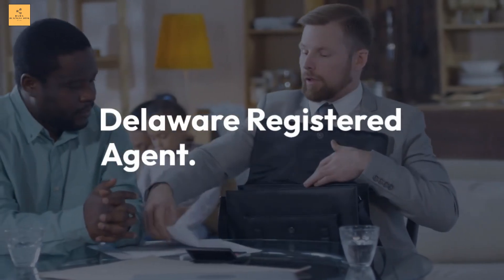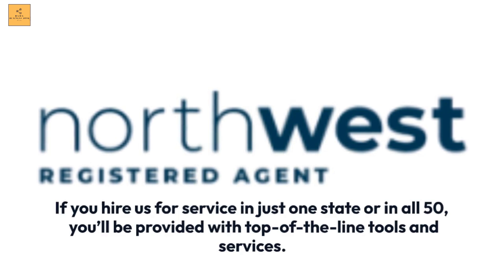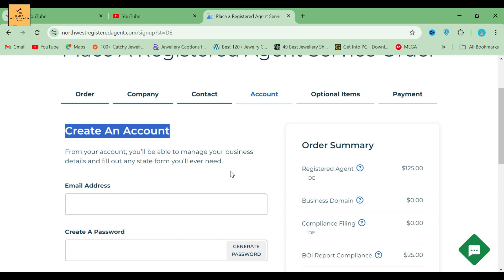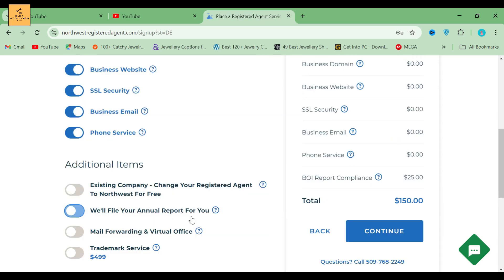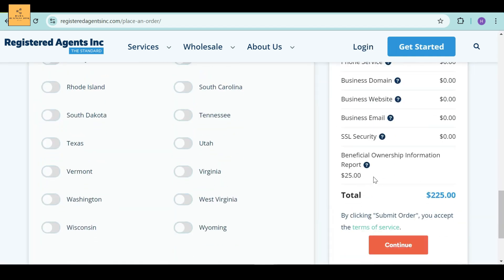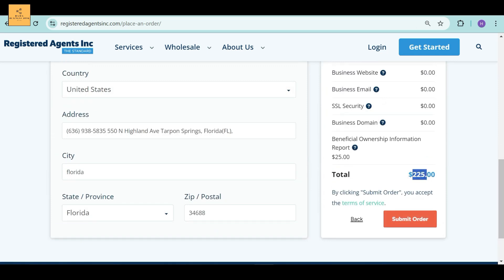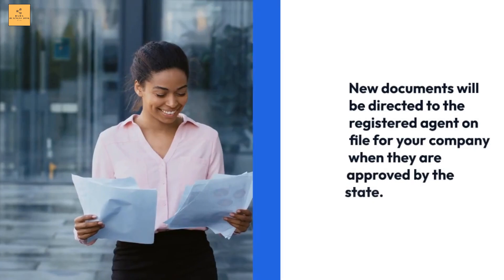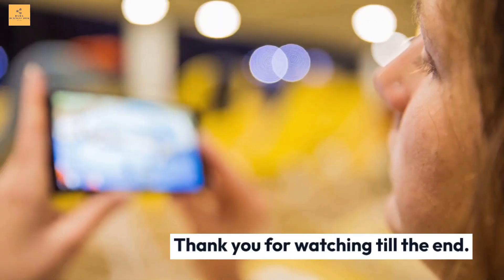Delaware Registered Agent: Best Registered Agent Services of 2024-25 Reviewed | Full Guide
In this video, I showed How to Create a Registered Agent in Delaware state For an LLC & Corporation in 2024 (Online) with full Delaware Registered Agent Setup & formation process online.

 In this video, we'll be reviewing the best registered agent services of 2024 to help you make an informed decision. Our expert analysis includes a detailed comparison of features, pricing, and customer reviews, so you can find the best representation for your business needs. Don't miss out on our top picks for reliable and affordable registered agent services in 2024!

►Tags (Ignore): delaware registered agent
corporate registered agent services
online registered agent